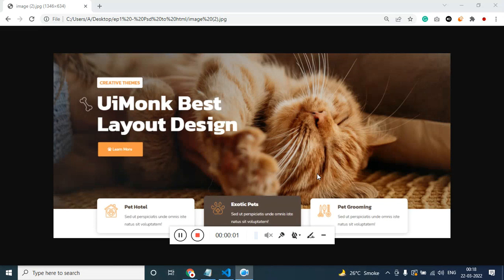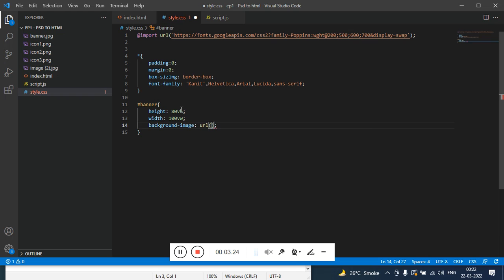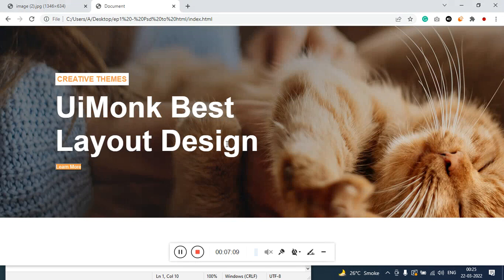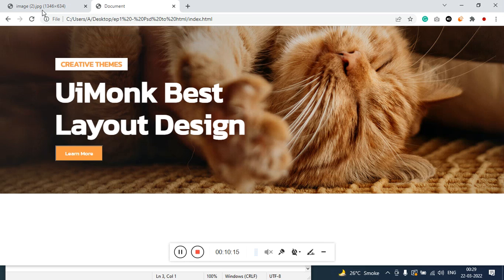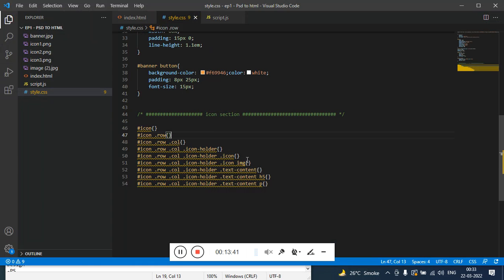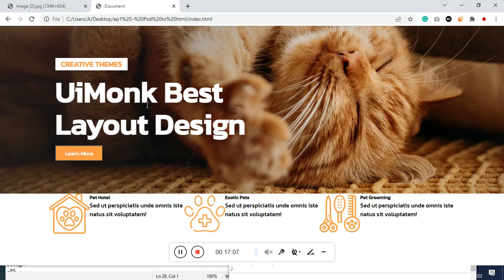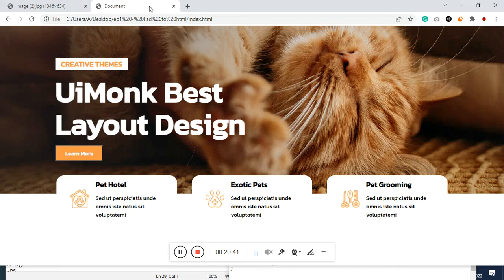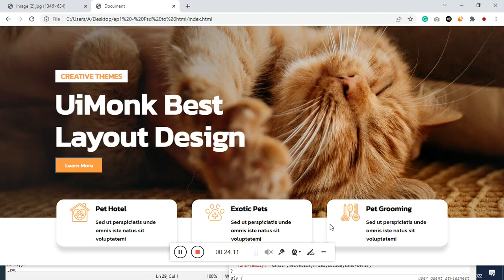Ep31 - Psd to HTML Web Design tutorial